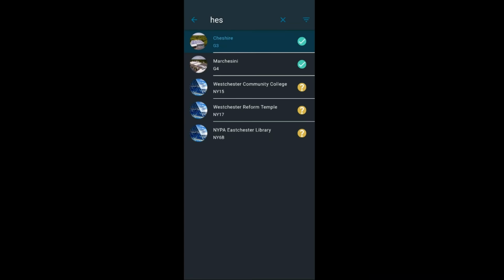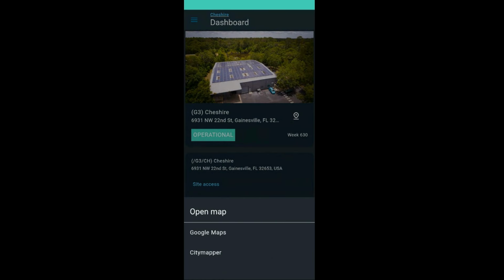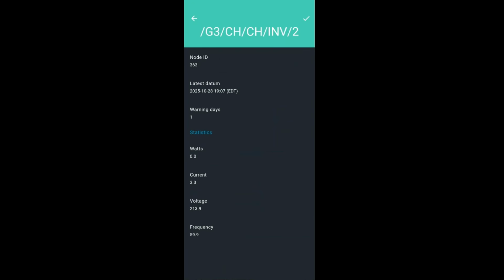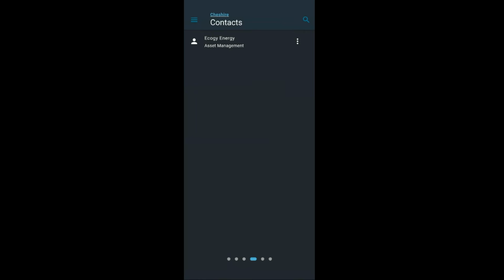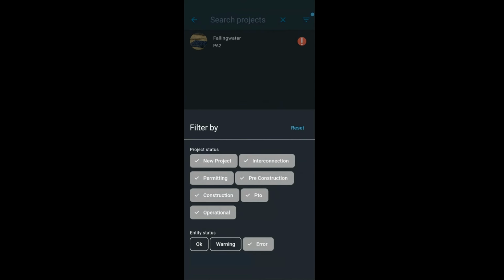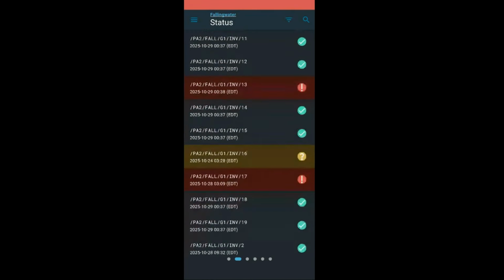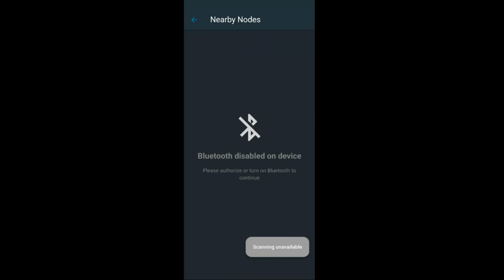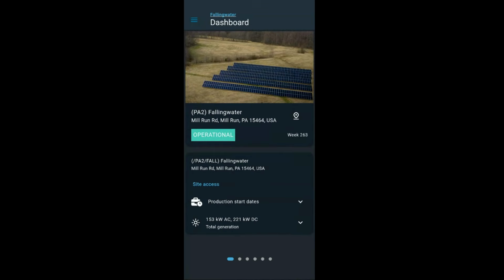Ecosuite Mobile App Demo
Our co-founder Philip Court goes through a brief rundown and tutorial of Ecosuite's mobile application. Learn more about project dashboards, events, inverter views, and more here!